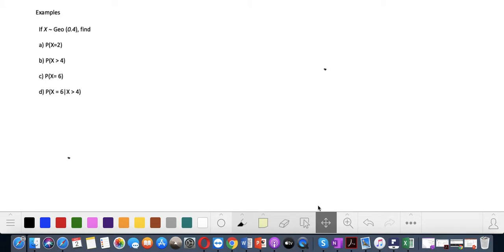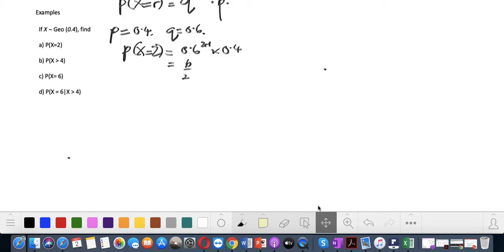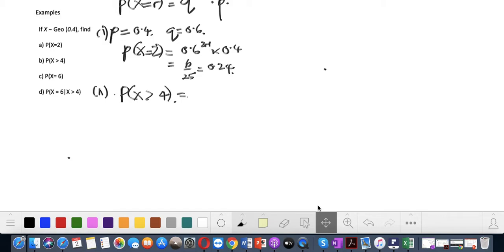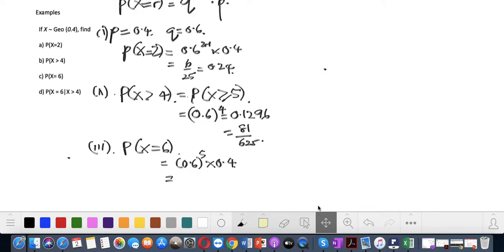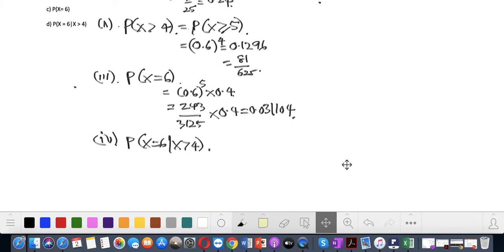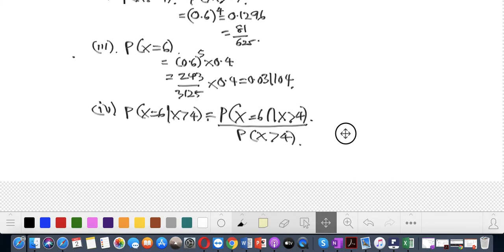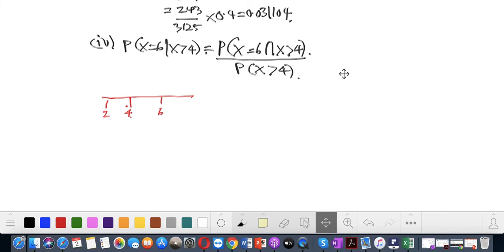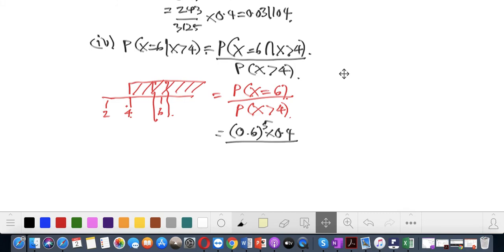Geometric Distribution Example 1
Geometric Distribution Examples